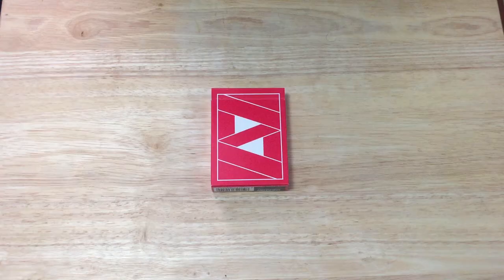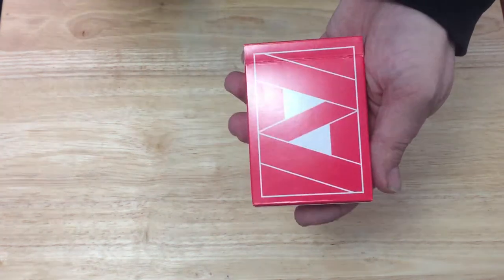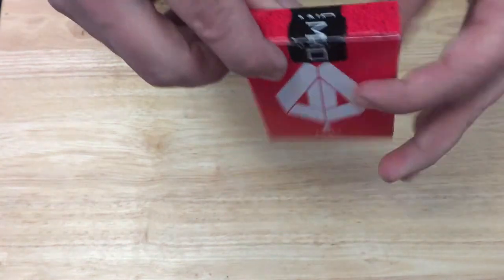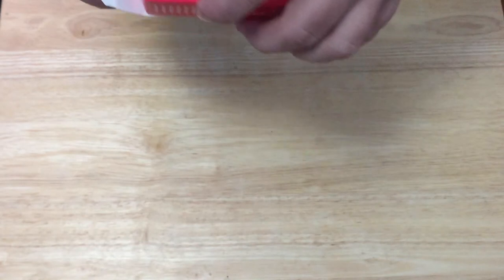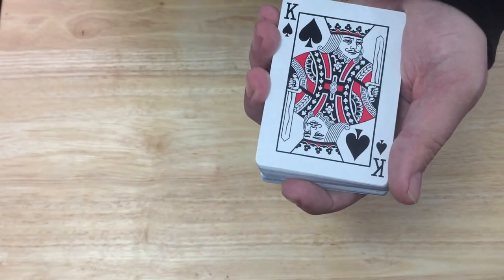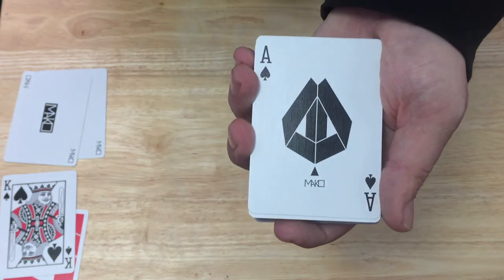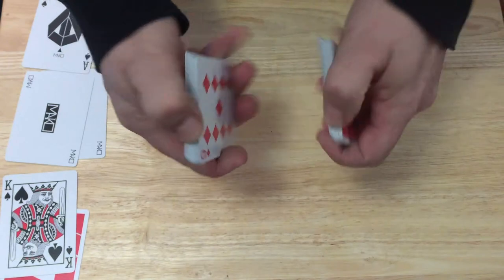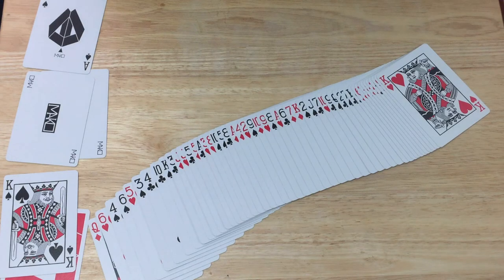Red Mako Deck Review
Not bad but lets hope they don't recolor this deck too many more times.

Playingcarddecks.com
Hocus-pocus-com
Collectableplayingcards.com